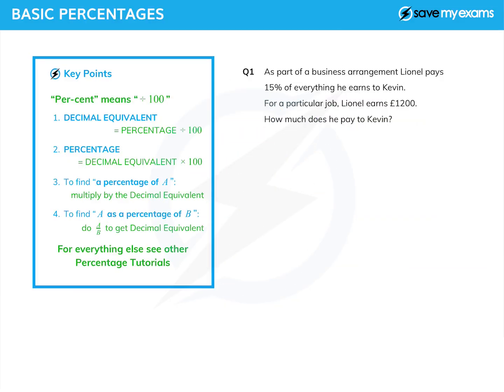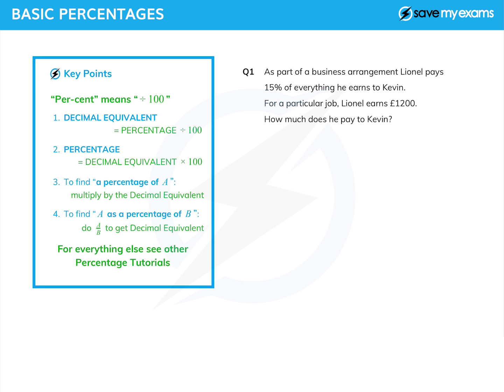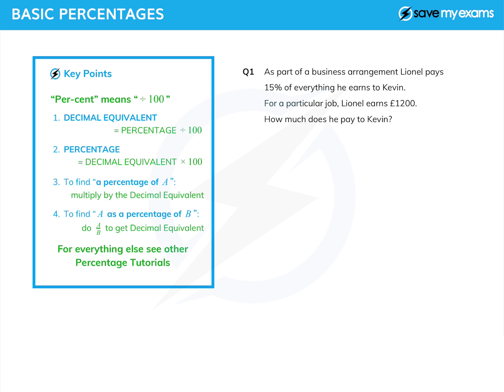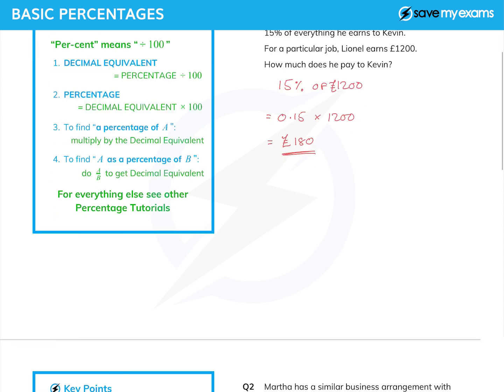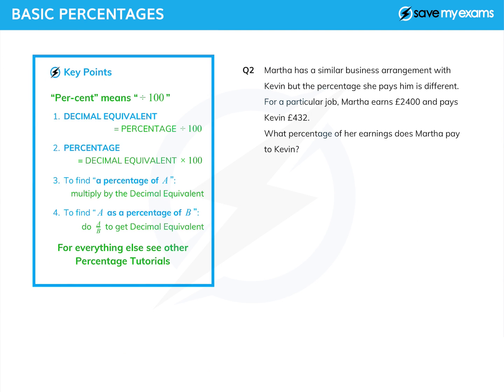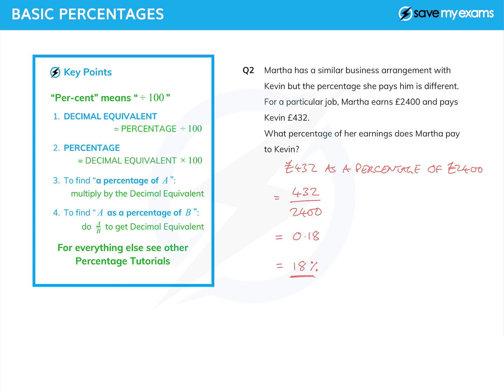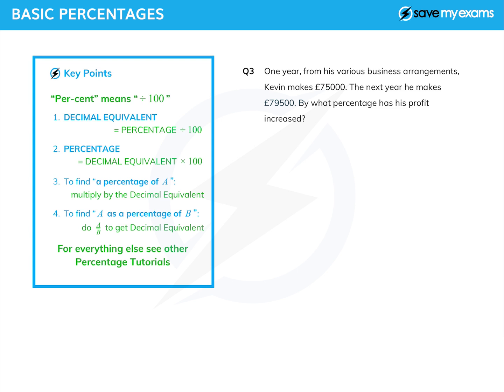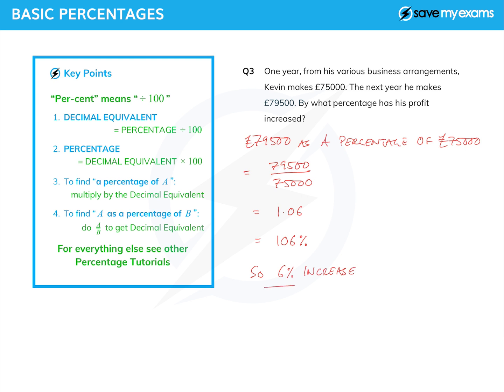Basic Percentages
Maths revision tutorial on Basic Percentages. Learn everything that you need to ace your exam papers!